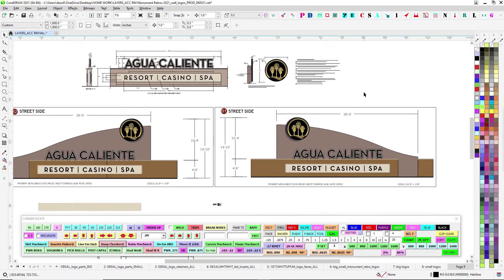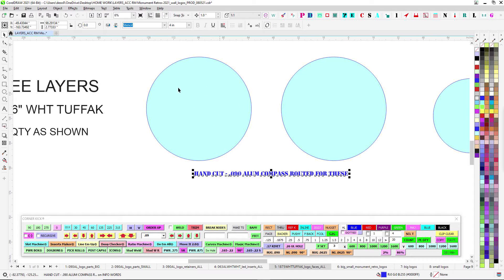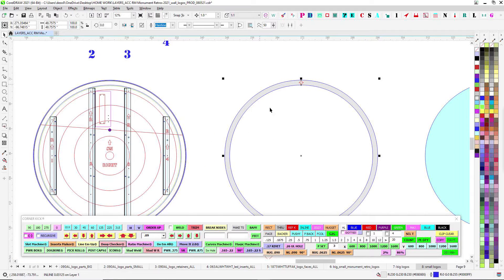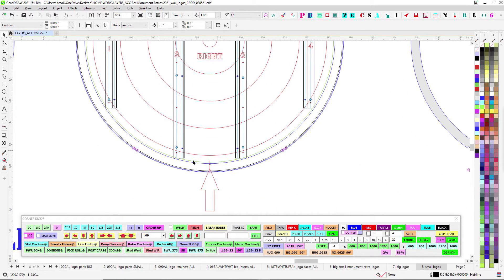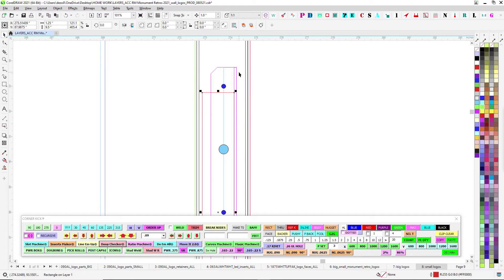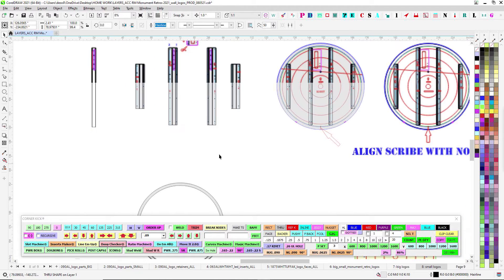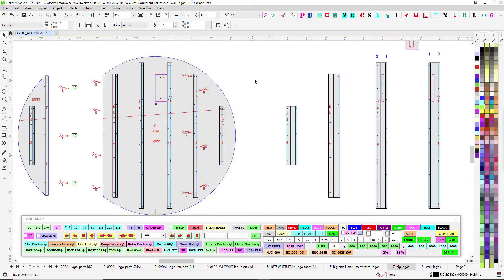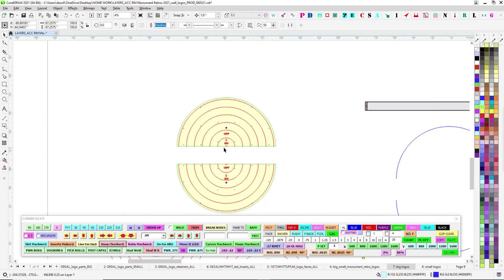ACC RM Monument Signs Retrofit Big and Small Logos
CorelDRAW signs engineering Continuing on, this is the explainer for the logo part of these signs...